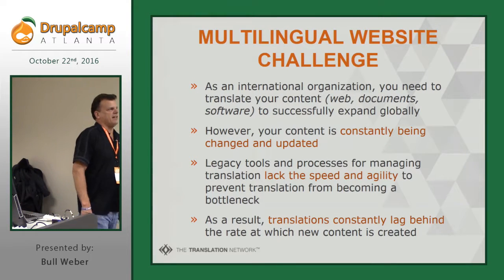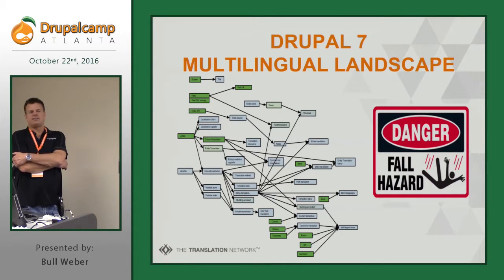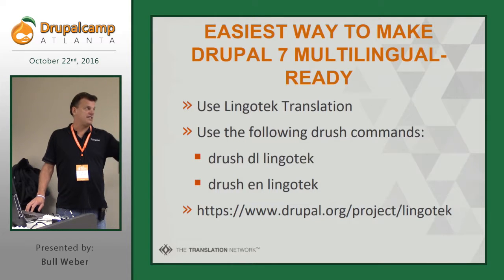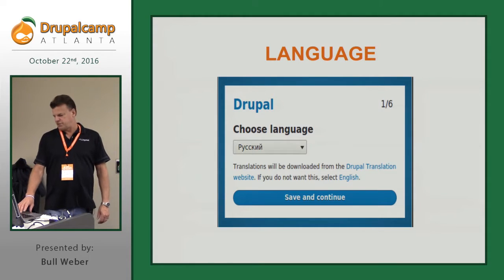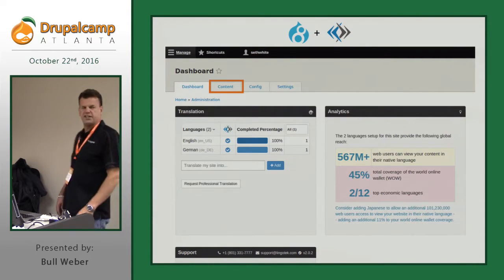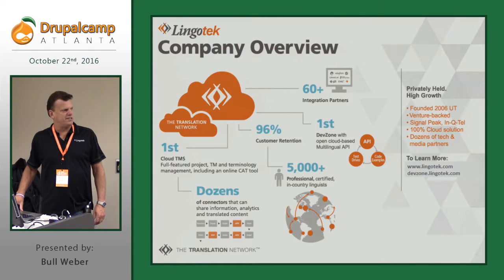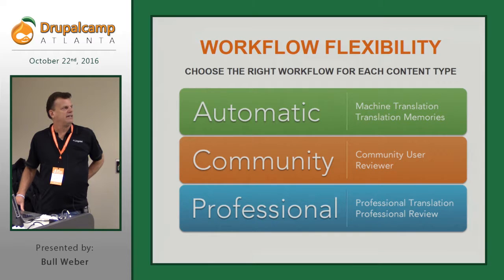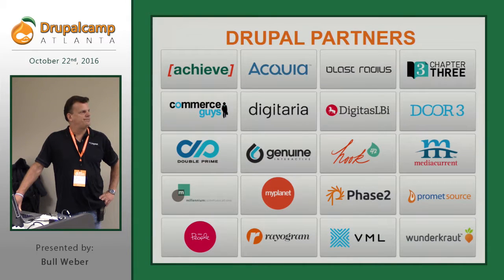DrupalCamp Atlanta 2016: Translate in Drupal 8: A New Era in Translation Has Begun (Bull Weber)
Drupal 8's new and improved multilingual tools open a world of translation capabilities for users of the Lingotek Translation contribution module for Drupal. The majority of Drupal 7's contributed multilingual modules have been replaced with just a few Drupal core modules - making D8 more multilingual out of the box. Lingotek builds on top of that increased functionality to offer users a complete translation and localization experience.

For D8, all content entity types can now be translated using Lingotek's automated, cloud-based translation management system (TMS), and site administrators will receive the same superior support from Lingotek's team of translation experts.

In this presentation, you will learn about:

- the changes to the multilingual landscape in Drupal 8,

- updates to the Lingotek Translation module for D8,

- how to manage translation for projects that want to charge ahead with D8,

- and how you can leverage Lingotek's services to keep your users satisfied.